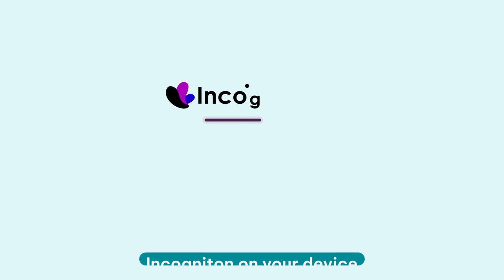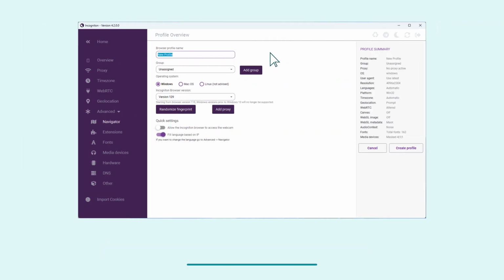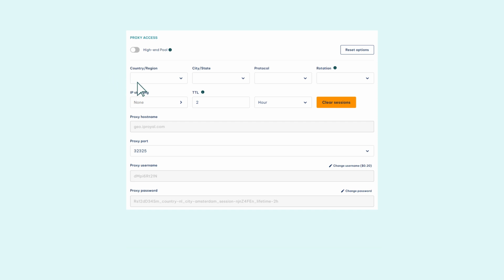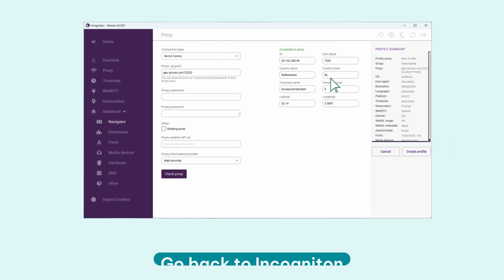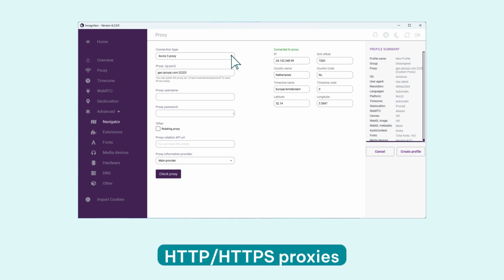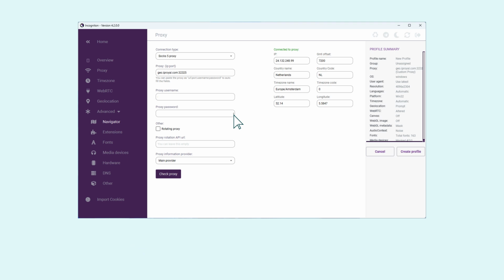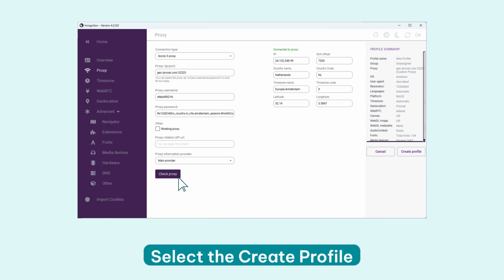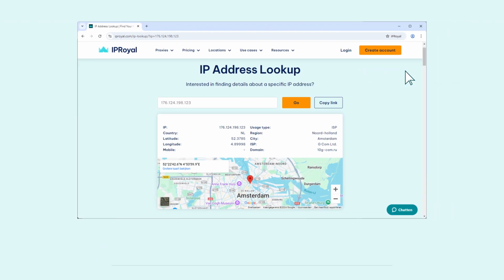How to Set Up Incogniton with IPRoyal Proxies and Avoid Detection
How to set up Incogniton with IPRoyal proxies for secure multi-account management!
Avoid detection and bans when managing multiple accounts on one device. In this video, we’ll show you step-by-step how to integrate IPRoyal’s proxies with Incogniton to ensure smooth and anonymous account management.

For more info about how to set up Incognition with IPRoyal

0:00 Why Managing Multiple Accounts Requires Anti-Detect Browsers
0:43 Why should I choose Incogniton?
1:16 Why are proxies important for anti-detect browsers?
1:25 What makes IPRoyal proxies the best choice?
2:09 How to set up Incogniton on your device?
2:16 How to create a profile in Incogniton?
2:30 How to add proxies to Incogniton?
2:35 How to configure IPRoyal proxies in Incogniton?
3:10 How to check if your proxy works?
3:24 How to start managing accounts with Incogniton?
3:37 How to manage accounts safely with proxies?
3:58 Thanks For Watching!